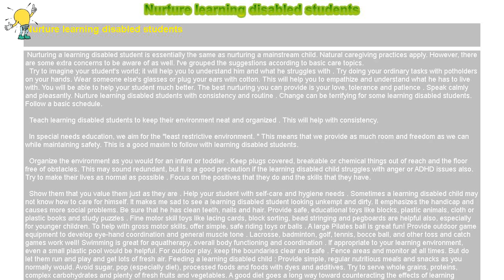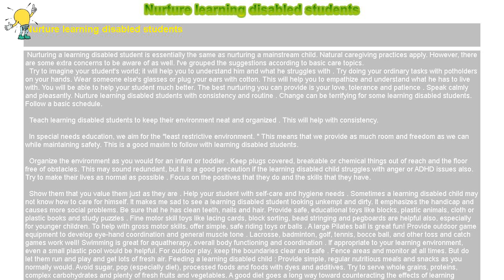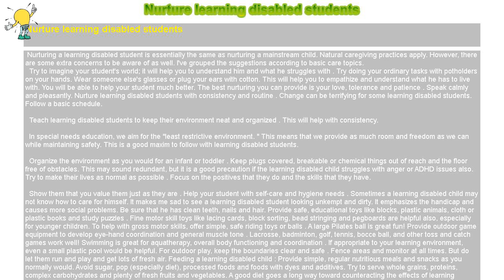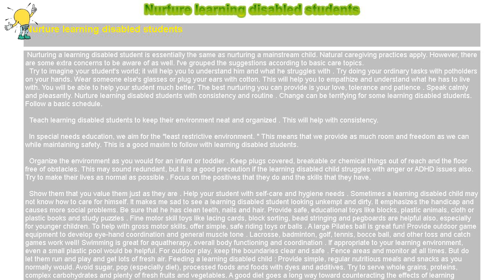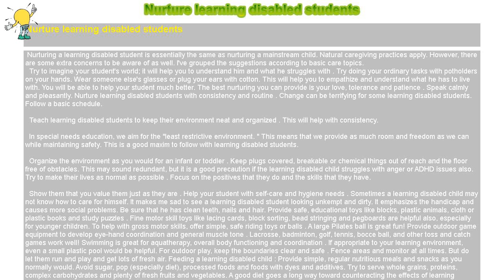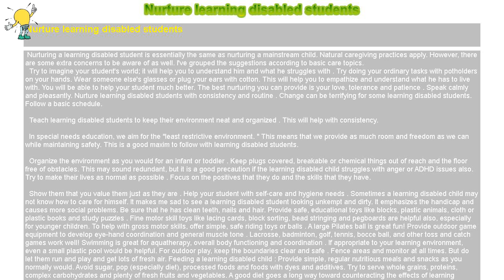How to : Nurture learning disabled students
Nurture learning disabled students

 Nurturing a learning disabled student is essentially the same as nurturing a mainstream child. Natural caregiving practices apply. However, there are some extra concerns to be aware of as well. I've grouped the suggestions according to basic care topics.

 Try to imagine your student's world; it will help you to understand him and what he struggles with . Try doing your ordinary tasks with potholders on your hands. Wear someone else's glasses or plug your ears with cotton. This will help you to empathize and understand what he has to live with. You will be able to help your student much better. The best nurturing you can provide is your love, tolerance and patience . Speak calmly and pleasantly. Nurture learning disabled students with consistency and routine . Change can be terrifying for some learning disabled students. Follow a basic schedule.

 Teach learning disabled students to keep their environment neat and organized . This will help with consistency.

 In special needs education, we aim for the "least restrictive environment. " This means that we provide as much room and freedom as we can while maintaining safety. This is a good maxim to follow with learning disabled students.

 Organize the environment as you would for an infant or toddler . Keep plugs covered, breakable or chemical things out of reach and the floor free of obstacles. This may sound redundant, but it is a good precaution if the learning disabled child struggles with anger or ADHD issues also. Try to make their lives as normal as possible . Focus on the positives that they do and the skills that they have.

 Show them that you value them just as they are . Help your student with self-care and hygiene needs . Sometimes a learning disabled child may not know how to care for himself. It makes me sad to see a learning disabled student looking unkempt and dirty. It emphasizes the handicap and causes more social problems. Be sure that he has clean teeth, nails and hair. Provide safe, educational toys like blocks, plastic animals, cloth or plastic books and study puzzles . Fine motor skill toys like lacing cards, block sorting, bead stringing and pegboards are helpful also, especially for younger children. To help with gross motor skills, offer simple, safe riding toys or balls . A large Pilates ball is great fun! Provide outdoor game equipment to develop eye-hand coordination and general muscle tone . Lacrosse, badminton, golf, tennis, bocce ball, and other toss and catch games work well! Swimming is great for aquatherapy, overall body functioning and coordination . If appropriate to your learning environment, even a small plastic pool would be helpful. For outdoor play, keep the boundaries clear and safe . Fence areas and monitor at all times. But do let them run and play and get lots of fresh air. Feeding a learning disabled child : Provide simple, regular nutritious meals and snacks as you normally would. Avoid sugar, pop (especially diet), processed foods and foods with dyes and additives. Try to serve whole grains, proteins, complex carbohydrates and plenty of fresh fruits and vegetables. A good diet goes a long way toward counteracting the effects of learning disabilities. I strongly suggest limiting TV, computer and video games . It is virtual reality and keeps them from genuine interaction. It also can very damaging to developing emotional health (creates images of fear, danger and tension). Studies have also shown that exposure to the light and flickering images can damage visual and perceptual development. Music and peaceful images can be very soothing . The Baby Einstein videos are relaxing and visually stimulating. Classical music is good for the nerves and psyche.

 I wish you well with the your very dear and precious learning disabled students!

  Caution: Practice patience. Base expectations on your student's individual needs; don't worry.

 Useful Links: Beyond Play AGS Publishing